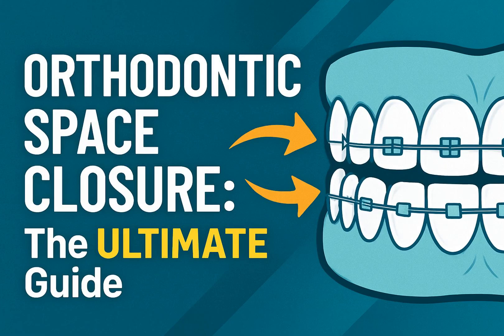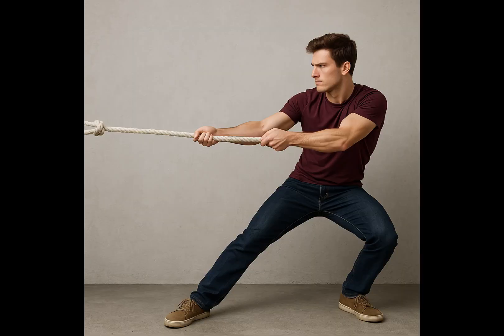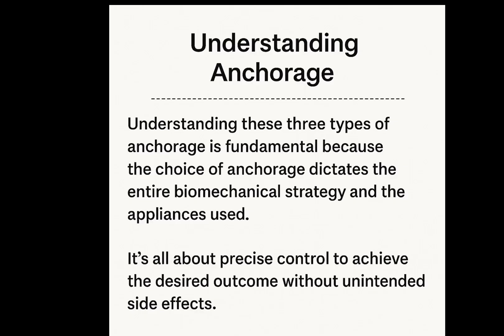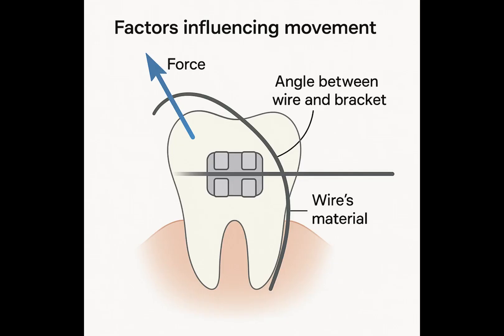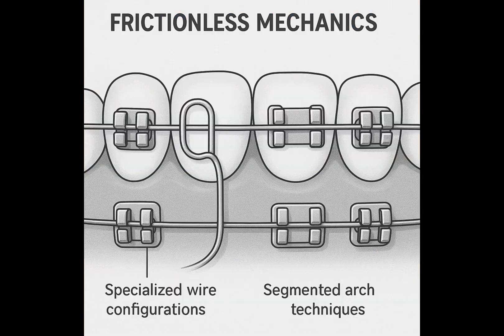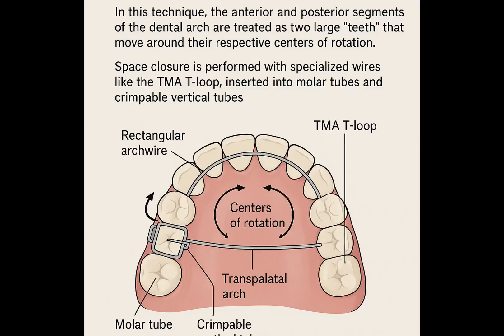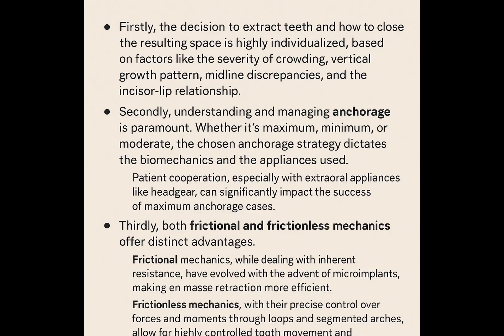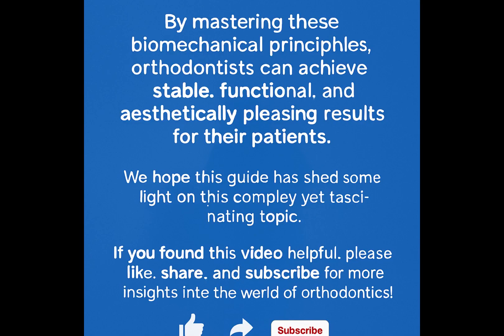Space Closure in Orthodontics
Unlock the secrets of orthodontic space closure in this comprehensive guide for dental and orthodontic students! In this video, we break down the complex biomechanics of moving teeth, from understanding anchorage to mastering frictional and frictionless mechanics. Whether you're a student looking to ace your exams or a dental professional seeking a refresher, this video is your ultimate resource.

*   The fundamentals of space closure and its importance in orthodontics.
*   The three types of anchorage: maximum, minimum, and moderate.
*   The key differences between frictional and frictionless mechanics.
*   How microimplants (TADs) have revolutionized en masse retraction.
*   The role of closing loops, T-loops, and segmented arches in precise tooth movement.
*   Clinical considerations and how to avoid common side effects.

Join us as we explore the science and art behind creating a perfect smile through meticulous space closure techniques.